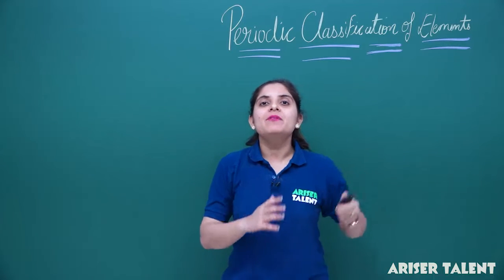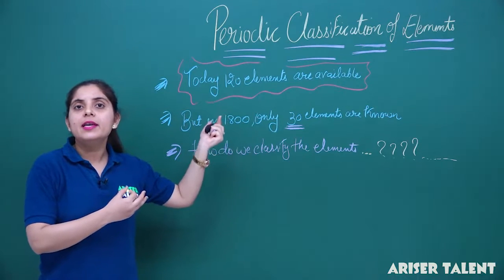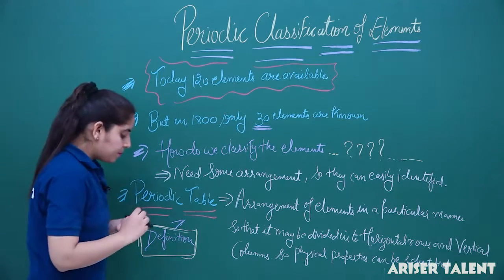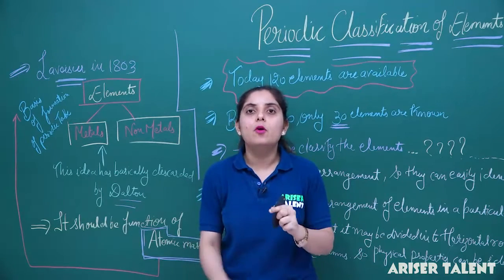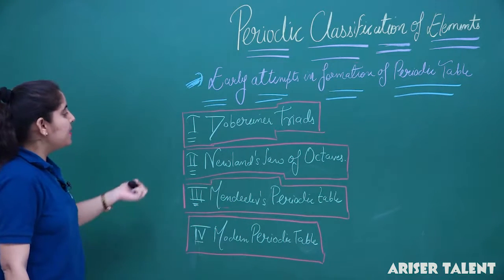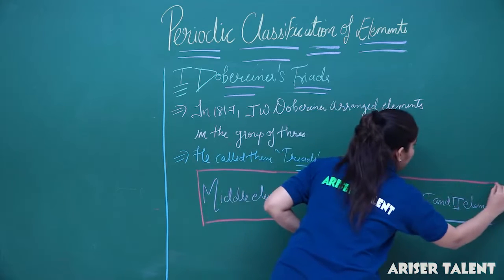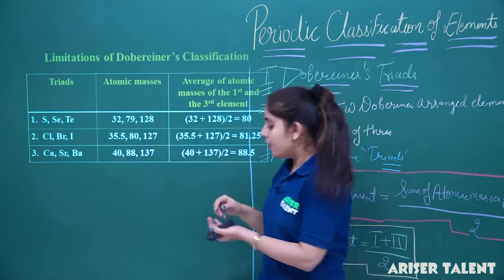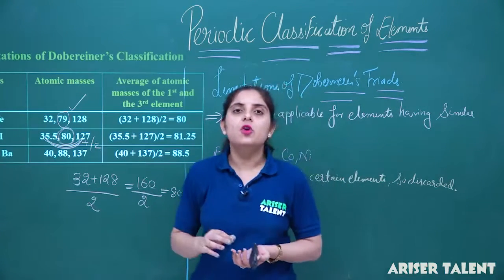Periodic Classification of Elements| Introduction |Term 2 Class 10|English Medium | Ariser Talent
Our courses include:
1. HD Video Lectures designed by top faculty of Kota.
2. Study Material prepared by experts.
3. Test Series to boost your preparation.
4. Previous Papers and Sample Papers.
5. 24X7 Online Streaming Course
6. Mind Maps
7. Access anytime, anywhere using any device Ariser Talent is an online Education platform for JEE, NEET, NTSE & CBSE 7th to 12th The Best e-Learning app for IIT-JEE MAIN & ADVANCED | NEET Medical | CBSE XI&XII | CBSE IX&X (FOUNDATION & NTSE) Preparation.